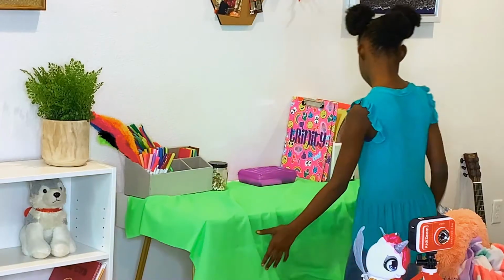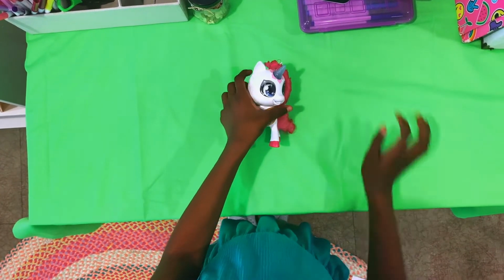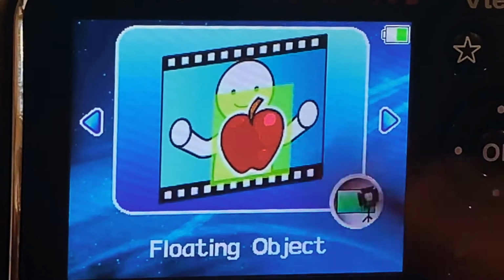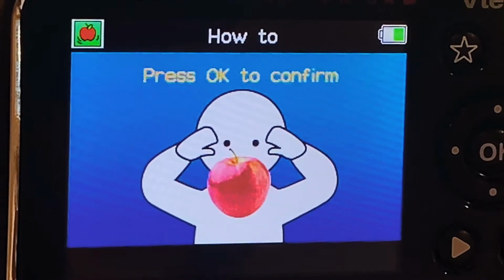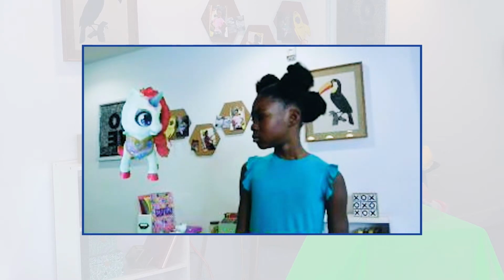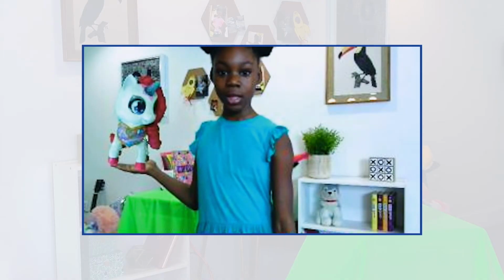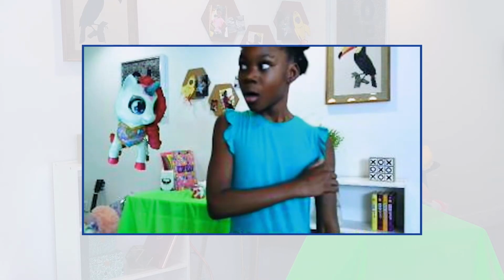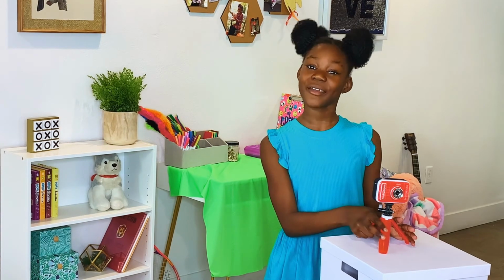Make Objects Float! | KidiZoom® Creator Cam | Kids Reviews 1:30 | VTech® Canada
Here's how to make objects FLOAT with KidiZoom® Creator Cam!

Create awesome videos with this high-definition video camera kit. Use the included green screen and 20+ animated backgrounds to get chased by a T-Rex, go to outer space or make yourself disappear! Set up your shot with the tabletop tripod/selfie stick and built-in microphone, then use the easy on-screen editing and creativity tools to create trick shots and time-lapse video.

Intended for ages 5–10 years.